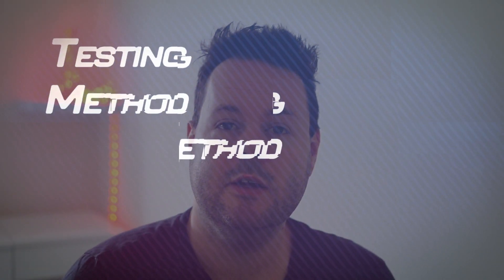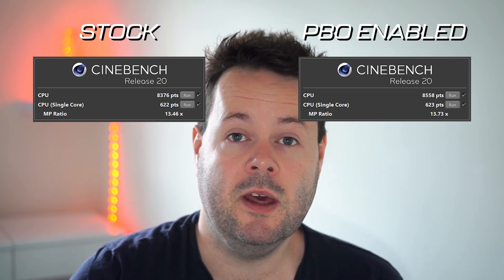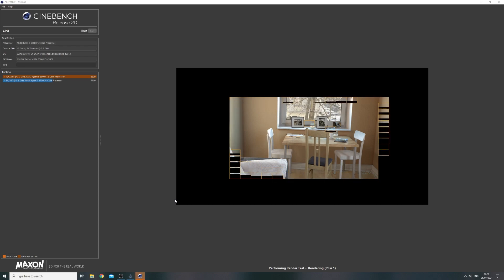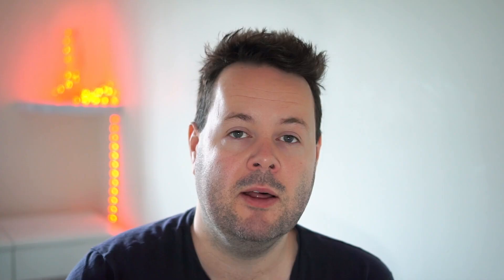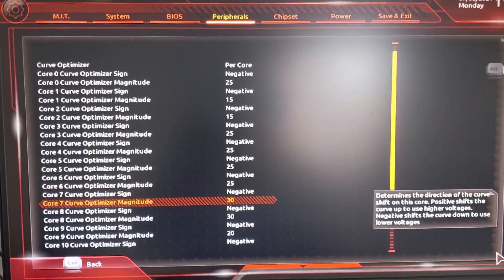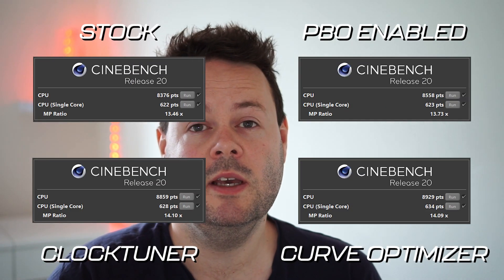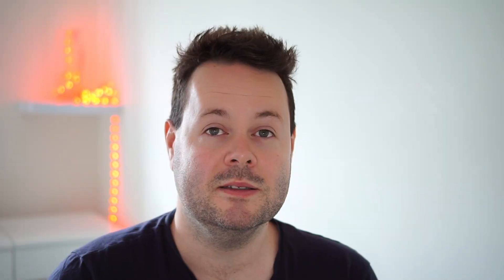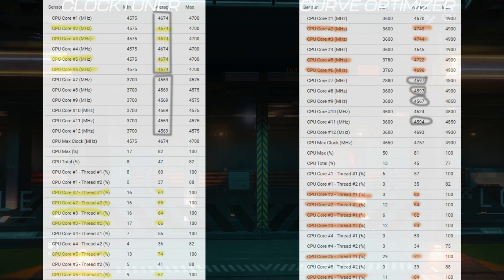Star Citizen: Best Overclocking FPS Boost For Ryzen (feat. 5900x)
What is the best overclocking method for Ryzen in Star Citizen? Can you actually get a free FPS boost? I've been testing with stock settings, PBO, Ryzen Clocktuner and PBO 2.0 using the Curve Optimiser. The video will show which performs best and what you should use.

Looking for better performance in Star Citizen? Want more frames? Looking for an FPS boost? This is the video for you. We know that Star Citizen performance is mainly held back by single threaded performance. So increasing clock speeds should improve performance!

System Specs
CPU: Ryzen 9 5900x
RAM: 32GB 3600MHZ CL16
GPU: Nvidia RTX 3080
M.2 NVMe: Samsung 970 EVO Plus 250 GB
SSD: Samsung 860 EVO 500 GB

0:00​ Intro
0:27 Stock
0:48 PBO
1:50 Ryzen Clocktuner Utility
3:47 Curve Optimizer (PBO 2.0)
7:15 Final Thoughts